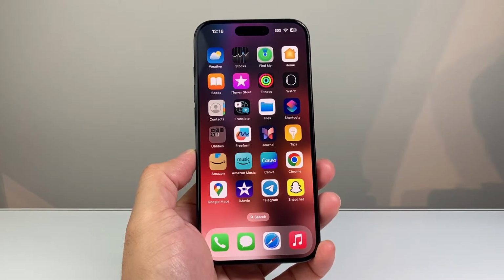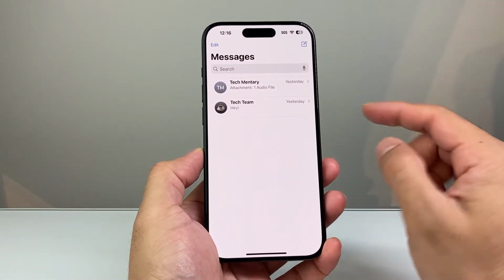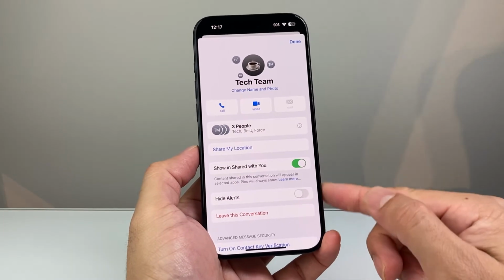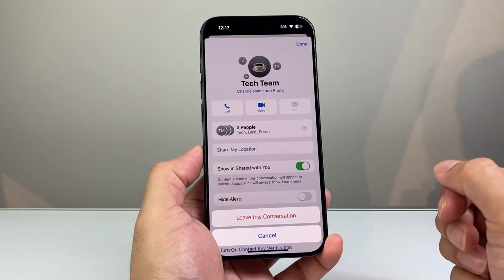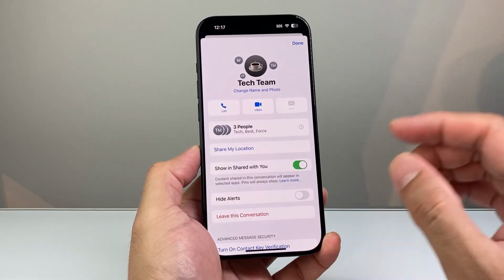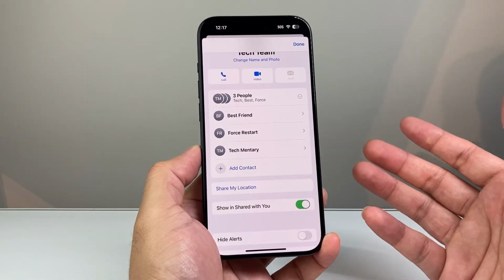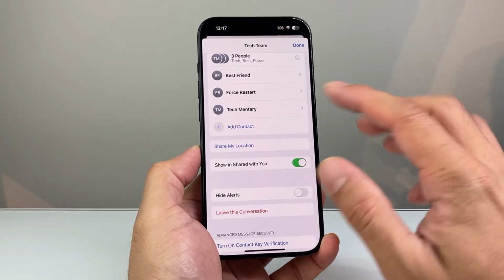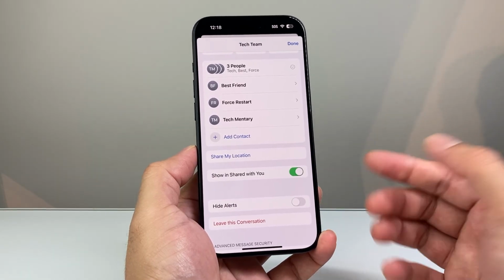How to Leave a Group Chat on iPhone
Let's see how to leave or exit a group chat message on your iPhone.